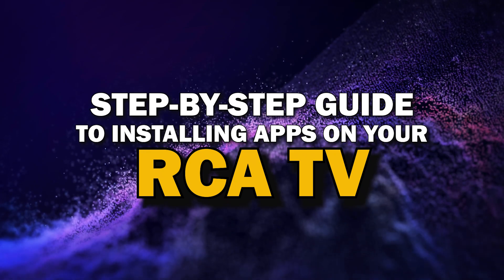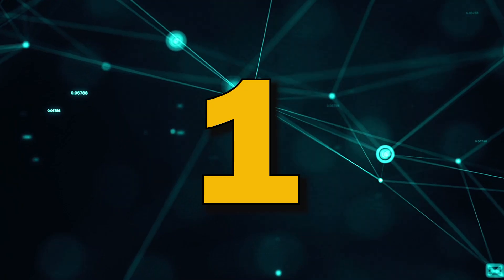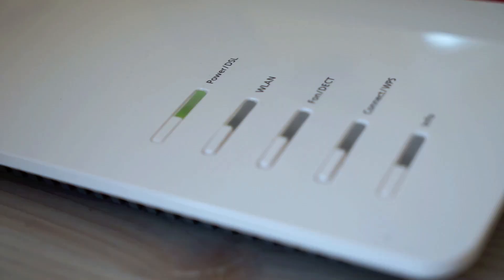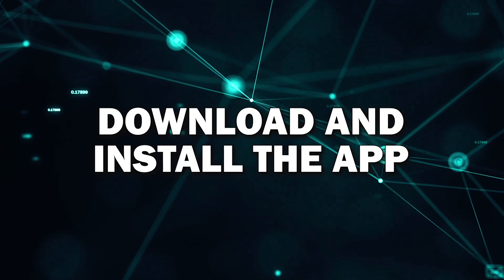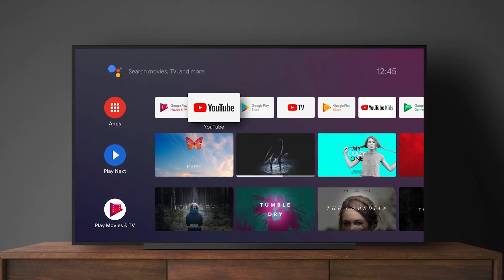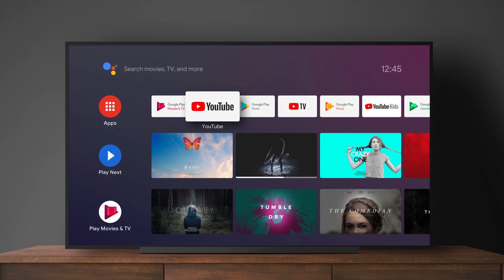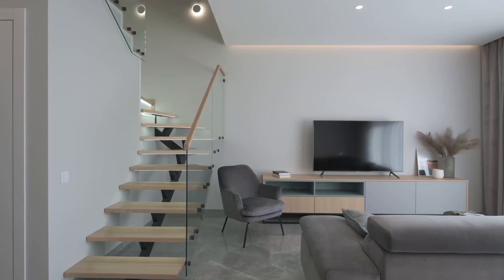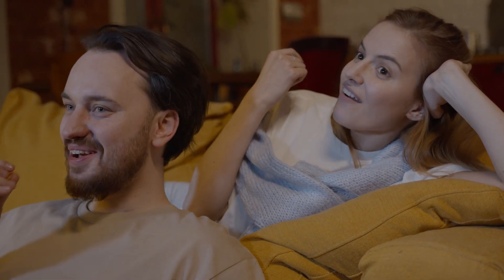Step-By-Step Guide to Installing Apps on your RCA Smart TV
Learn how to easily install apps on your RCA Smart TV with this step-by-step guide! Whether you're looking to add streaming services like Netflix, Disney+, or Hulu, or explore other useful apps from the App Store, this tutorial will walk you through the entire process. Watch now to get the most out of your Smart TV!